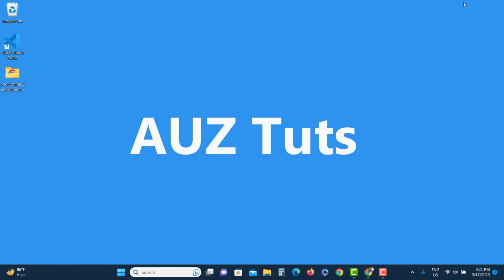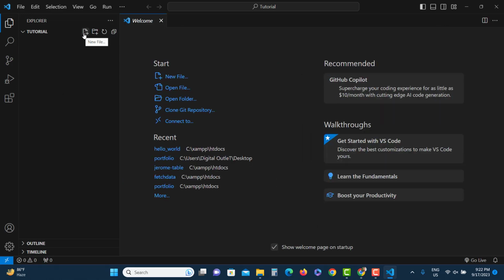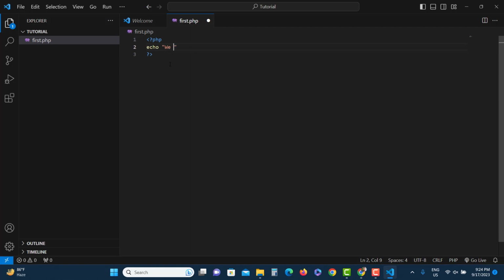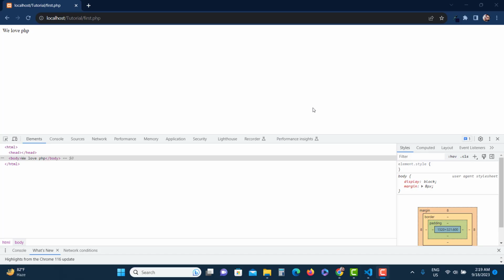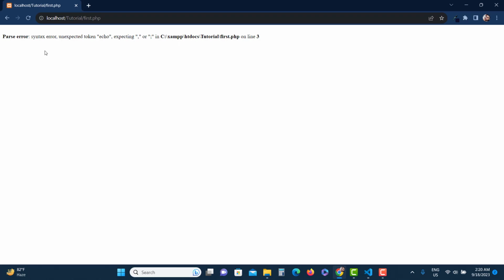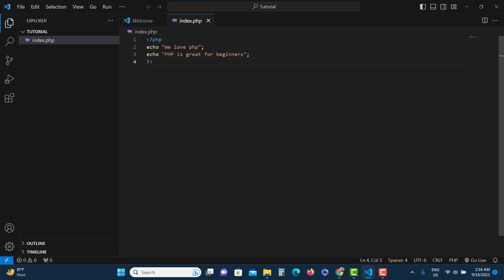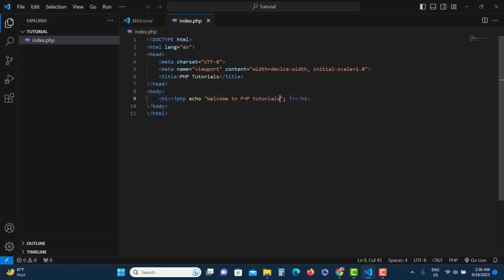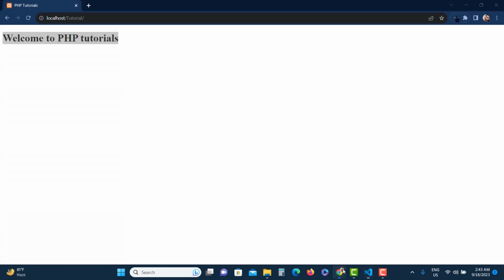Basic Syntax of PHP | Writing PHP and HTML Together | Beginner PHP Tutorial #3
Welcome back to our Beginner PHP Tutorial series! In this third installment, we'll explore the fundamental aspects of PHP syntax and how to seamlessly integrate PHP with HTML. By the end of this tutorial, you'll have a solid grasp of writing dynamic web pages using PHP.

🔥 Topics Covered:

Understanding PHP Tags and Syntax
Embedding PHP Code within HTML
Displaying Output with echo and print

💡 Mastering PHP Syntax:

PHP syntax is the foundation of dynamic web development. We'll break down the key elements of PHP code, making it easy for you to write dynamic web applications and interactive websites.

🖋️ Writing PHP and HTML Together:

Learn how to seamlessly blend PHP with HTML to create dynamic content on your web pages. This is where PHP's real power shines, enabling you to build websites that respond to user input and display data from databases.

🚀 Who Is This Tutorial For:

This tutorial is designed for beginners who are eager to learn PHP and web development. If you've been following along with our series, you're well on your way to becoming a proficient web developer.

🌟 Stay Tuned:

Our journey through PHP continues! We'll cover a wide range of topics, helping you become a skilled web developer.

Let's dive deeper into PHP and HTML integration and enhance your web development skills.

Thanks for being a part of our PHP learning community! 🚀🌐💻